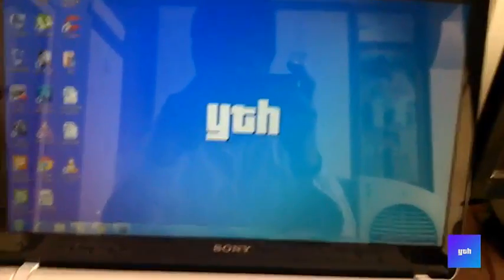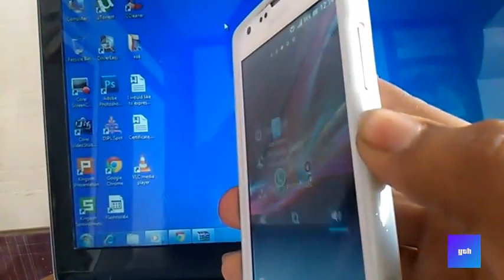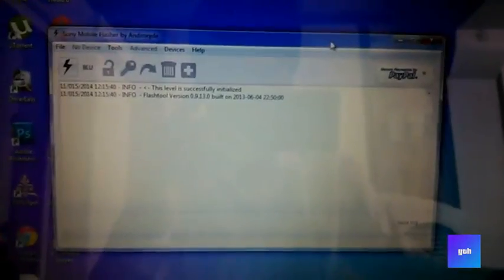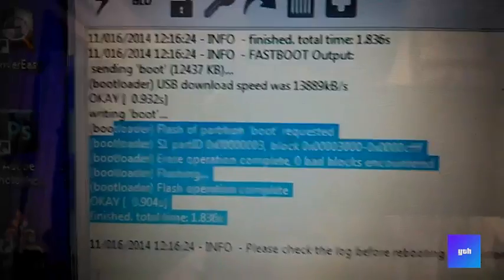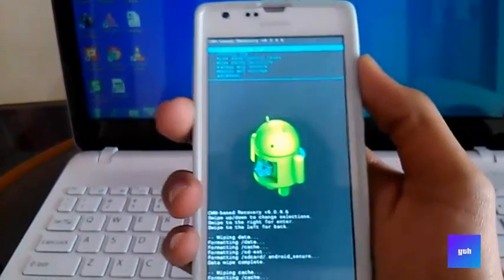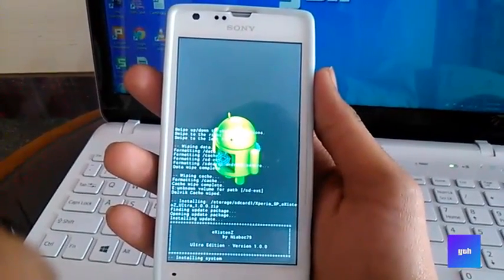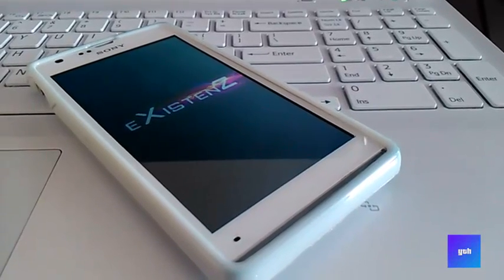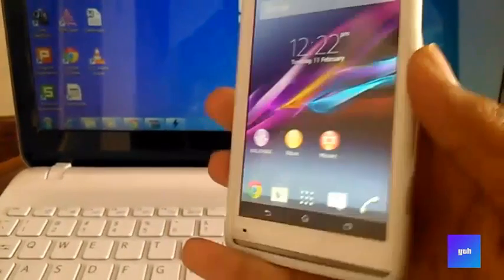How To Install Custom ROM in Xperia Smart Phones (GUIDE)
This is a guide which will teach installing Custom ROMs on your Xperia Phone.
The ROM I used was eXistenZ Ultra ROM for Xperia SP
Remember always have drivers installed.

REMEMBER THAT YOU SHOULD HAVE A UNLOCKED BOOTLOADER SO THAT YOU CAN INSTALL KERNEL AND THE ROM-

IF YOU HAVE ANY PROBLEM COMMENT OR PM ME
THIS IS JUST AN EDUCATIONAL VIDEO AND NO ONE IS FORCING YOU TO INSTALL A CUSTOM ROM ON YOUR PHONE. NO ONE WOULD BE RESPONSIBLE IF YOU DO ANY DAMAGE TO YOUR PHONE.
ALL THE CONTENT THAT IS IN THE VIDEO HAS BEEN MADE BY ME(THE BOOTLOADER VIDEO) OR BY ANYONE ELSE I JUST FOUND THEM ON INTERNET AND SHARING WITH YOU. NO ONE WOULD BE RESPONSIBLE FOR YOUR DEVICE.
NO ONE WOULD BE RESPONSIBLE FOR WHAT YOU DO TO YOUR DEVICE

xperia sony qwertyuiop
asdfghjklzxcvbnnm
root android bootloader unlock
htc unlock
xperia yourtekhelper
change android version
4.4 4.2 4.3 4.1 kitkat jelly bean
best android
galaxy android change
mega y s duos 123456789
grand 2 change android
do editing on android
best rom for xperia galaxy one
micromax canvas root
how to install kitkat on nexus 4
xperia sp vs nexus 4
xperia sp android 4.3
xperia sp android update
xperia sp android kitkat
xperia sp review
xperia sp custom rom exinstenz rom omni rom
honami